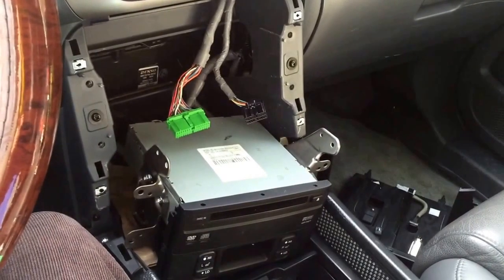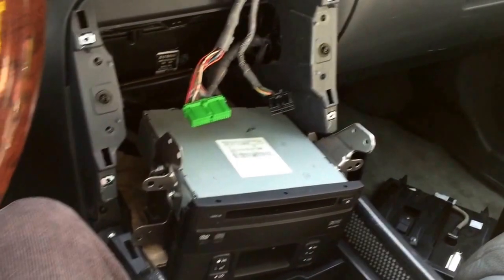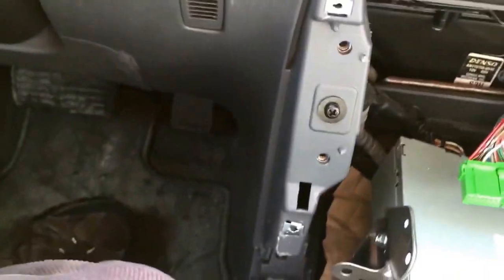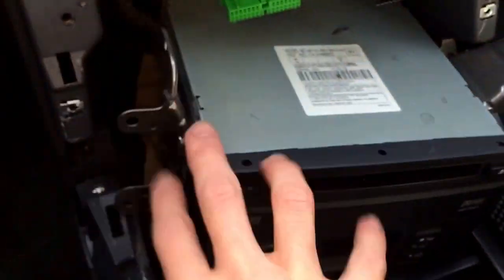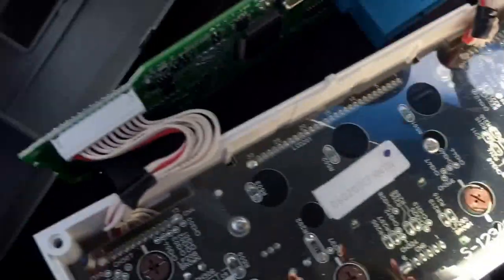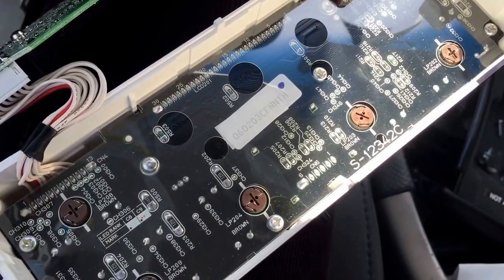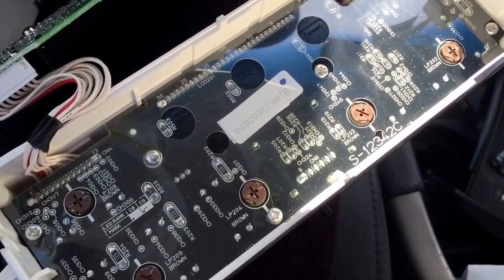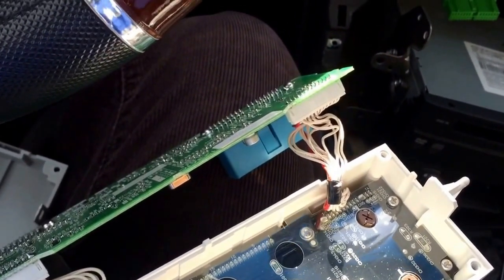2006 Honda Pilot Ex climate control light bulb replacement tips (NOT A DIY!!!)